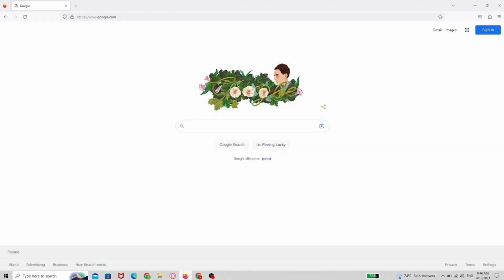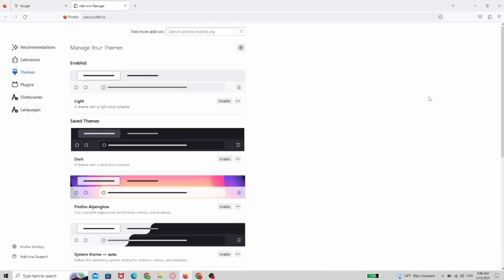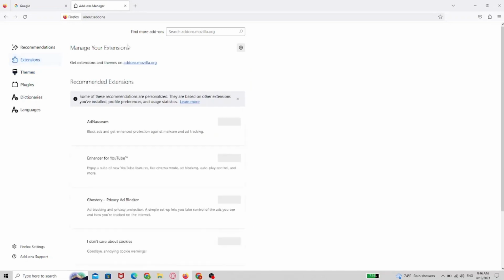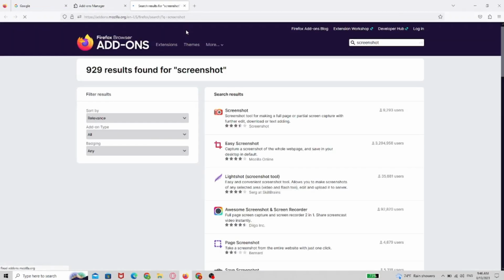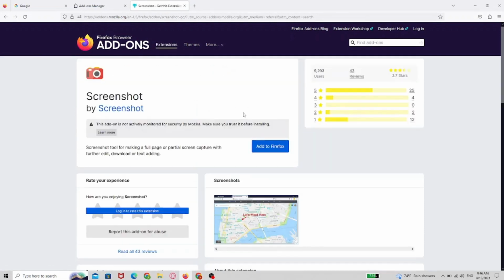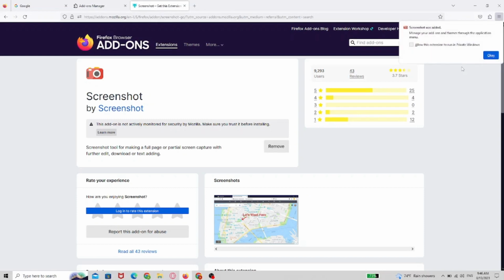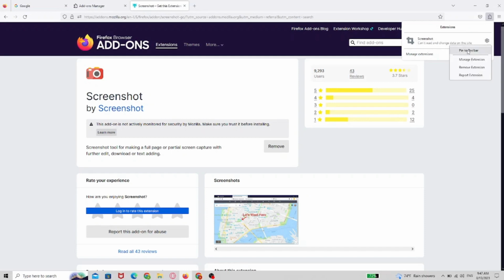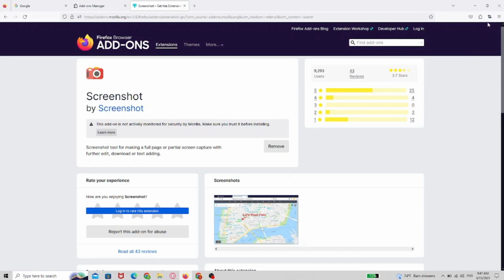How to Add Extensions To Mozilla Firefox (2024)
Learn How to Add Extension To Mozilla Firefox. Watch this super helpful tutorial to learn how to do it!